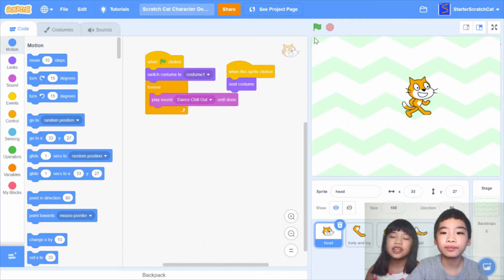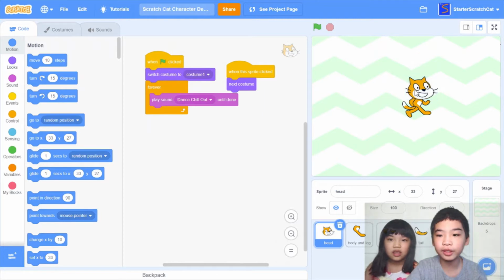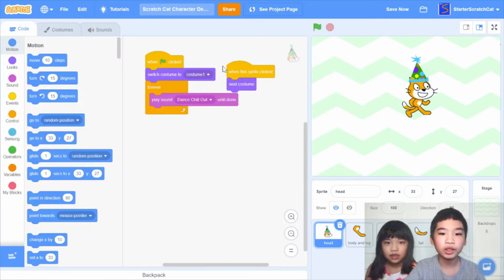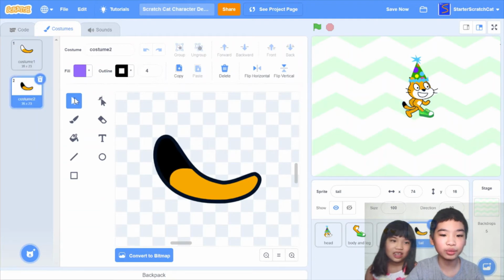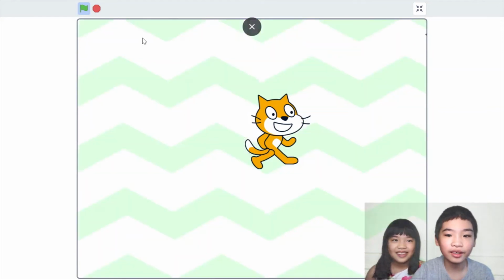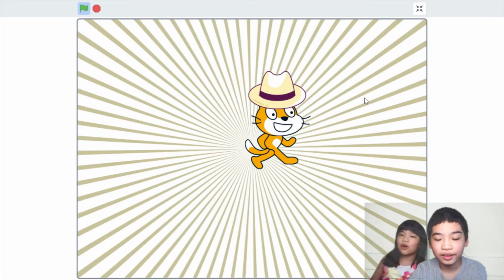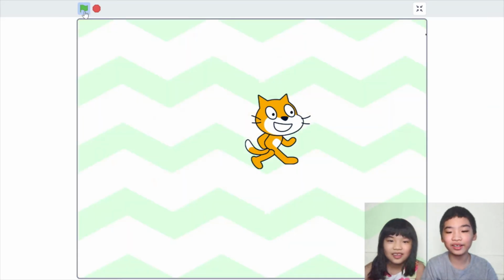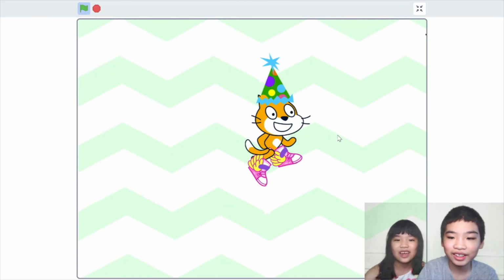Secrets of Coding in SCRATCH: Create a *Scratch Cat Character Designer* Game Tutorial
Are you a good fashion/costume designer ✨🎩🧥👟? In this video tutorial, we will show you how to create a *Scratch Cat Character Designer*  game on Scratch. In this game, you will be the individual in charge of designing the clothing elements worn by Scratch Cat 🐱, let's give it a cool look and feel 😎! There are 7 different heads, 5 pairs of legs, and 2 tails to choose from. This game was completed in about 30 minutes.

GAMEPLAY 🕹️
💁🏻‍♂️💁🏻‍♀️ Tap body parts of Scratch Cat to change its look. Most of the costumes are from Scratch. You can change it's hat (head), both legs (shoes), and tail.

GAME DEMO 🎬
★ Designed by Andrew! 01:37
★ Designed by Kalea! 03:00